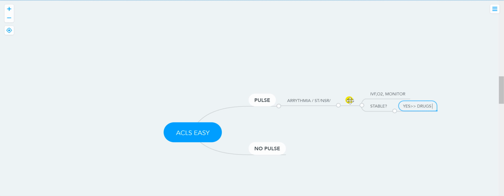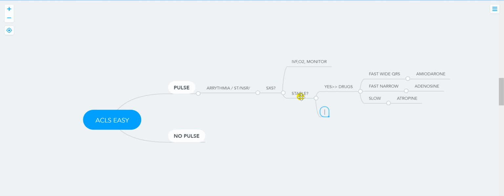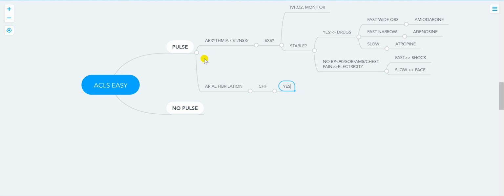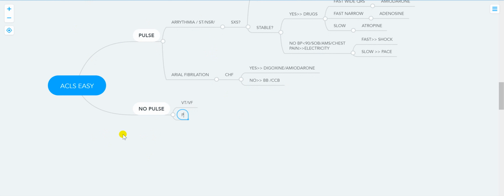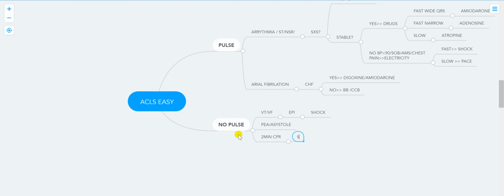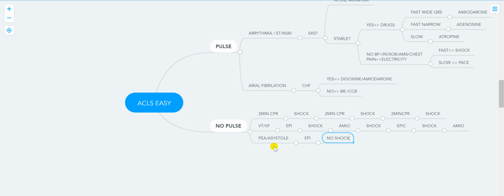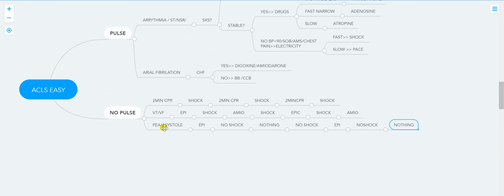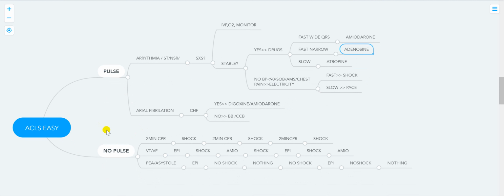COMMON MEDICAL PROBLEMS 5 ACLS EASY